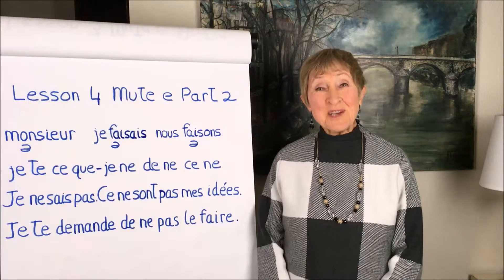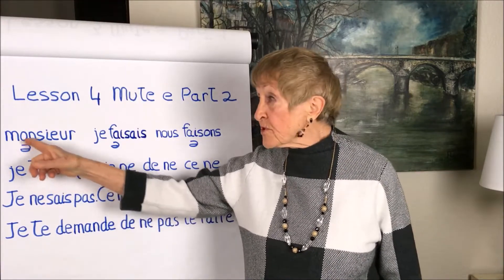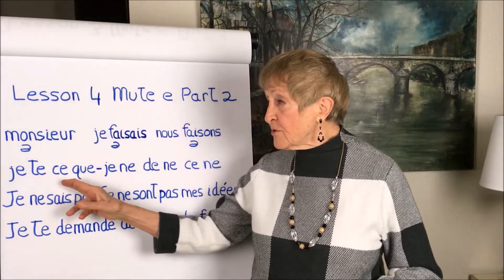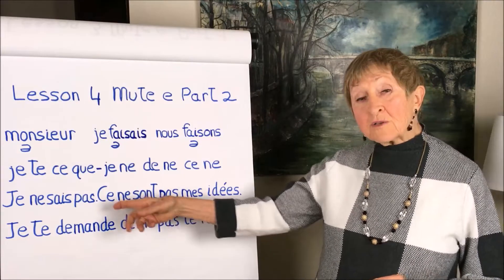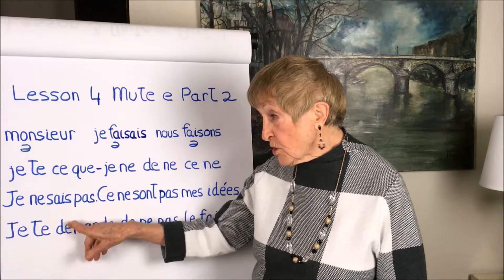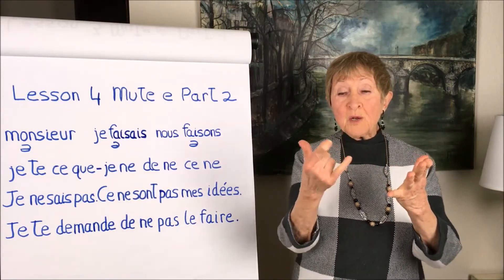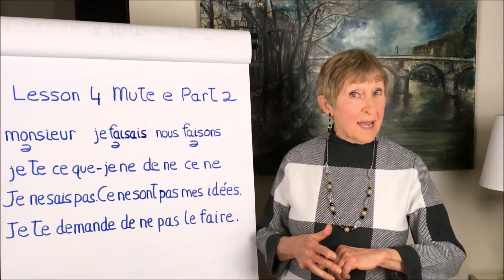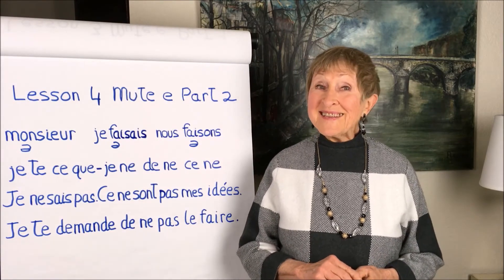French Pronunciation Tips & Tricks #4 The Mute E, Part 2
Bonjour! I'm Geri Metz and this is my latest series of mini video lessons "French Pronunciation Tips & Tricks"
In this series I'll be be going over some easy to do tricks that you can use to get a "quick win" and sound more authentic when speaking French.

These teachings based on the material in my video course, Mastering French Pronunciation.Click this link to learn more about my course

French Pronunciation Tips & Tricks #4: “Je te demande de ne pas le faire.” If you look at that sentence, you will count 9 syllables. But in normal French conversation, there are only 5! Keeping or dropping the mute e is a vital part of the language, since it affects the flow—the way the words are linked to make the rhythm that is typical of French.

and sign up for free French pronunciation lessons and many other useful learning tools for teachers and students alike! Enjoy!

“Are you speaking French with an American mouth?” Mastering French pronunciation w/ Geri Metz will help you to "Finesse your French and speak more like a native."

The purpose of PronouncingFrench.com is to improve the quality of spoken French among all who wish to sound more authentic. Whether you're a French Teacher, French Student, Expat living in France, Foreign Diplomat or business man working in France, an International Traveler, Actor or just lover of the French Language, Mastering French Pronunciation will give you the tools you need to develop a more authentic French accent and speak more like a French native.